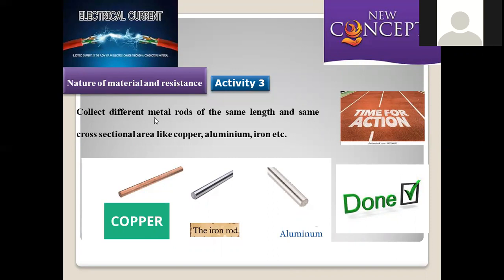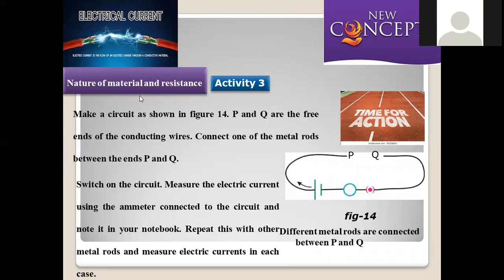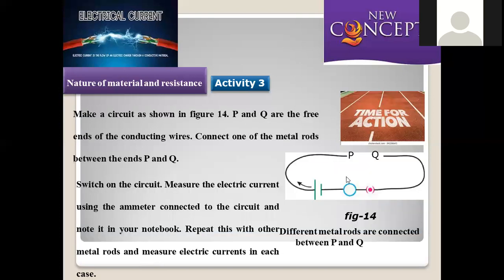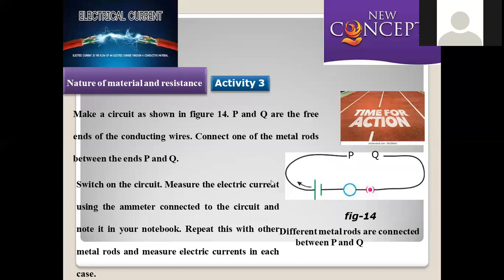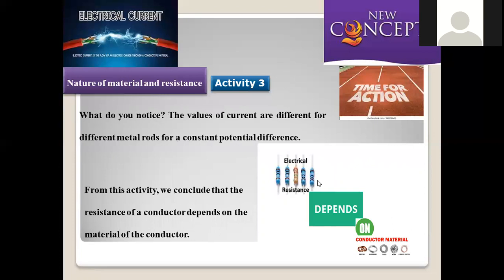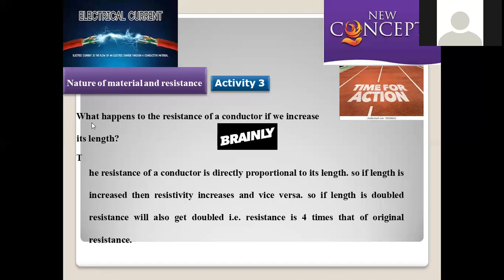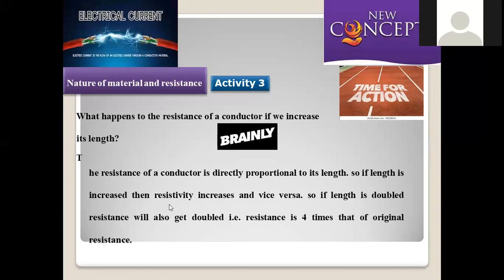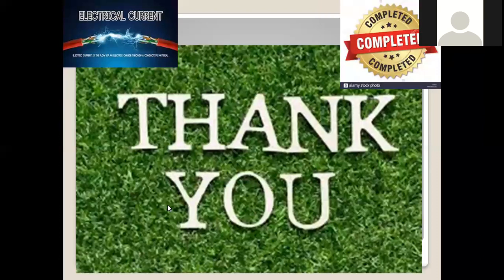TENTH CLASS CHEMISTRY AND PHYSICS UNIT 9 ELECTRIC CURRENT SERIES 9 NATURE OF MATERIAL AND RESISTANCE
1. ACTIVITY BASED ON NATURE OF MATERIALS AND RESISTANCE